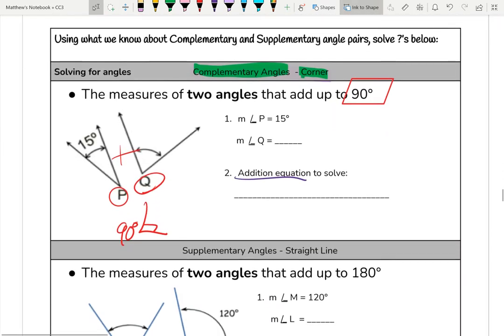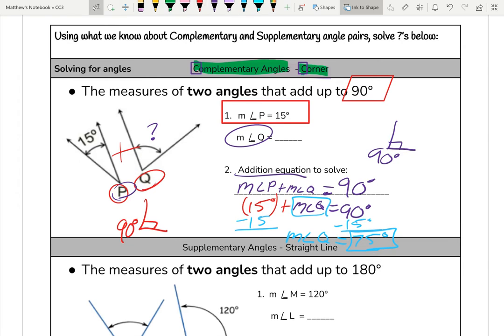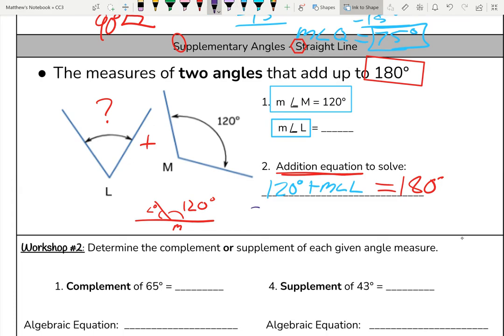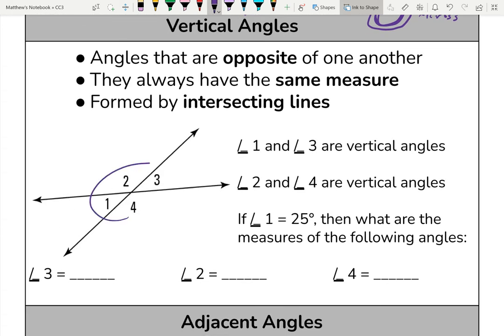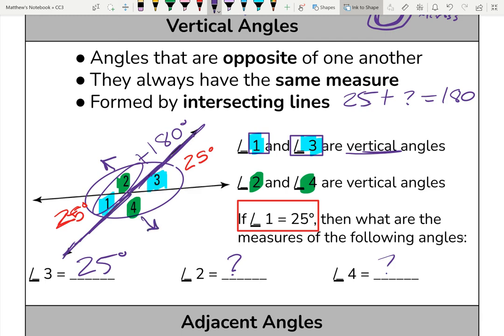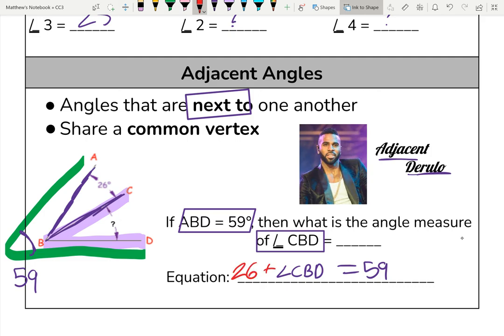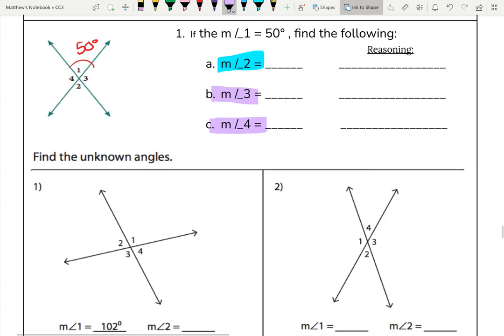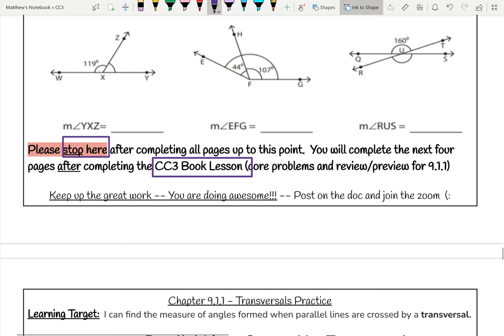Vertical, Adjacent, Comp/Supp